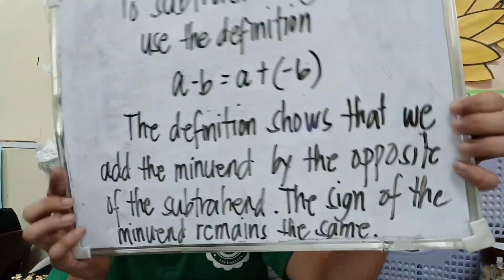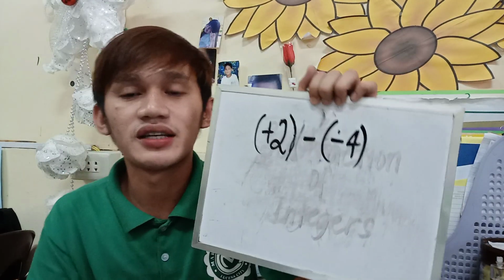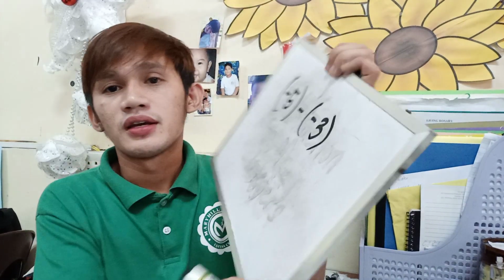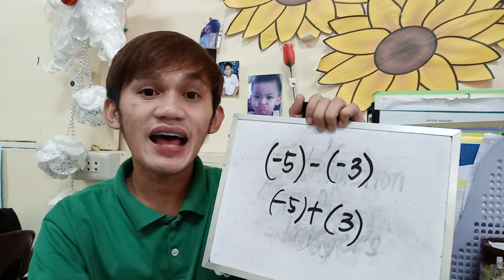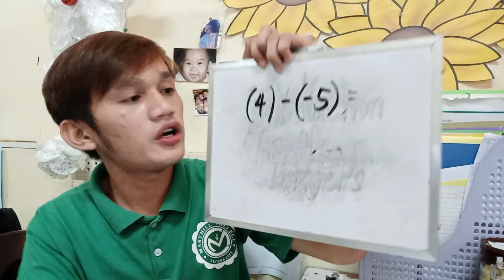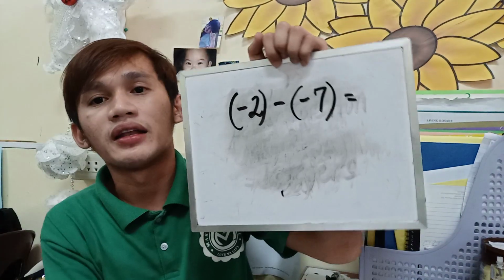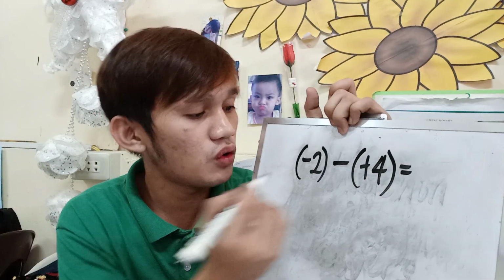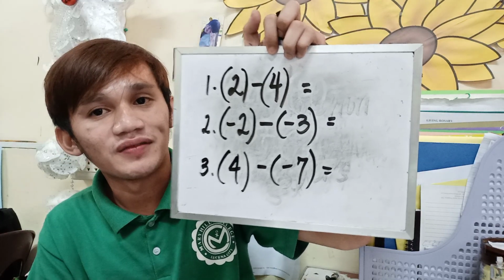Subtraction of Integers l Math 7